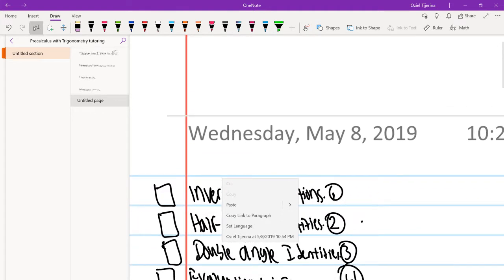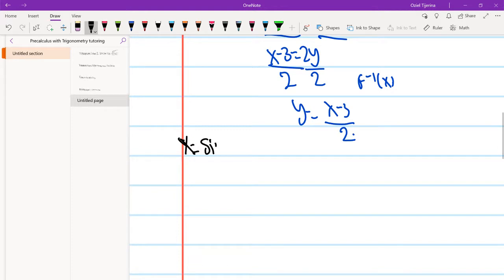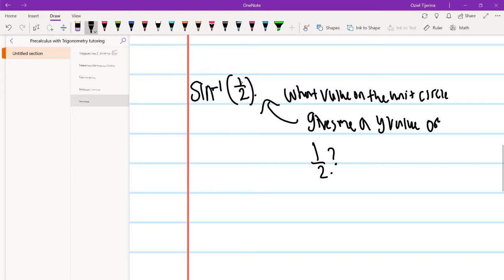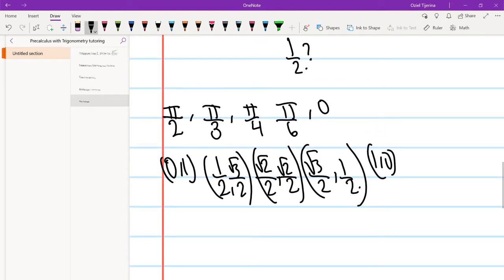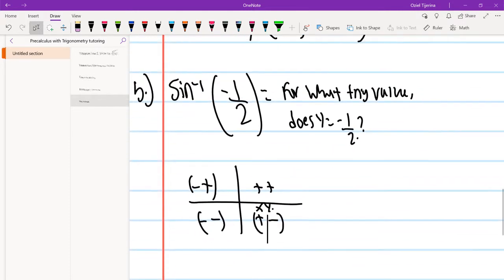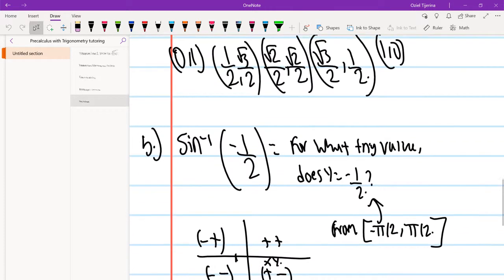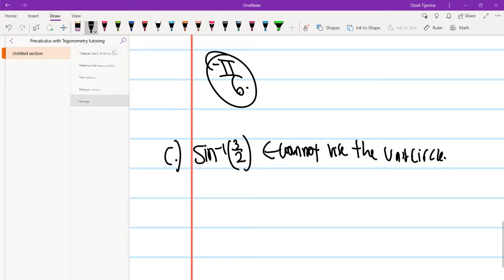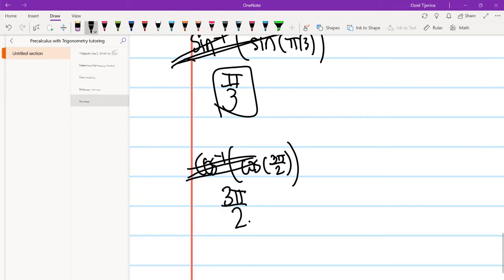Trigonometry- Inverse trig functions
Hi everyone, this video is gonna be split into 4 parts!! In the video I was doing, i kind of messed up. so i decided to cut that part off this video and instead the other part that was supposed to go on this video will be split up. Also, to keep my videos a little bit shorter, i'm going to start uploading videos in terms of topics just so that the videos won't be so long. But anyways here is 1 of the 4 topics that will be covered in the entire session of me recording.